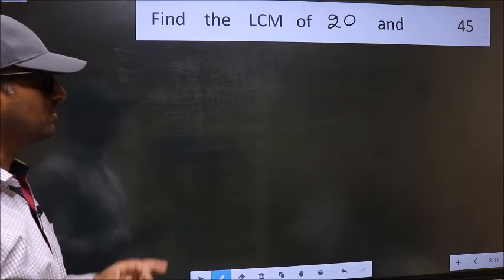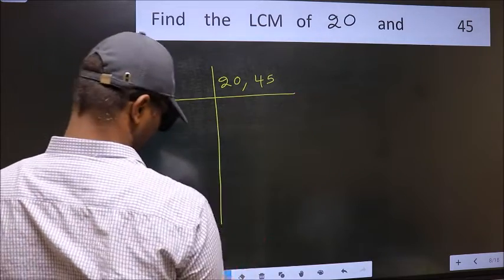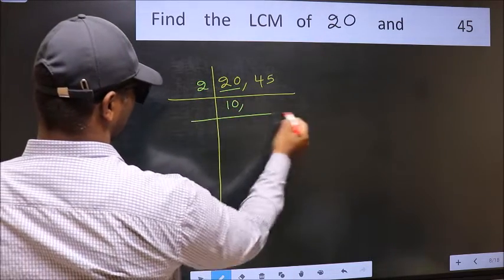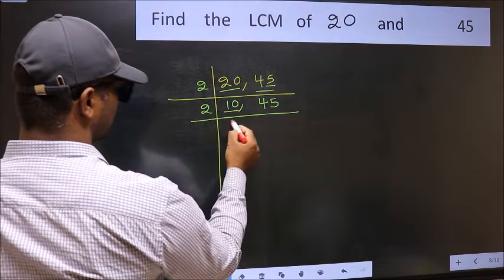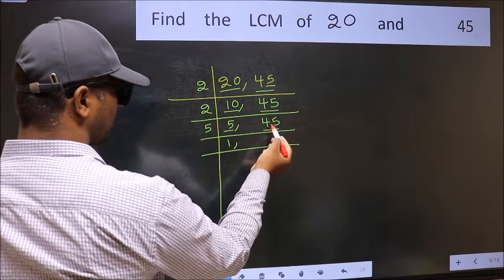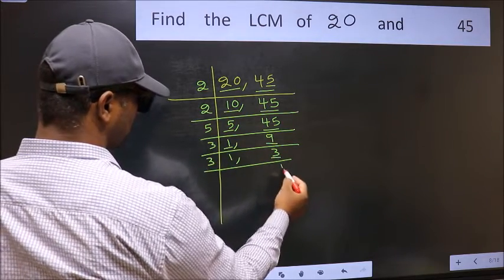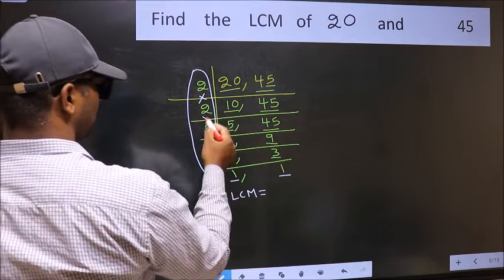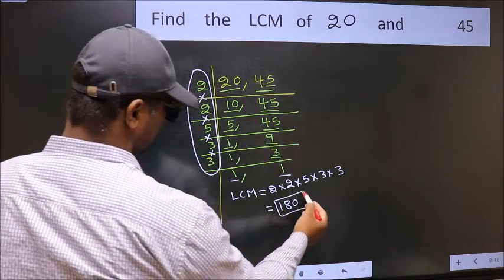LCM of 20 and 45